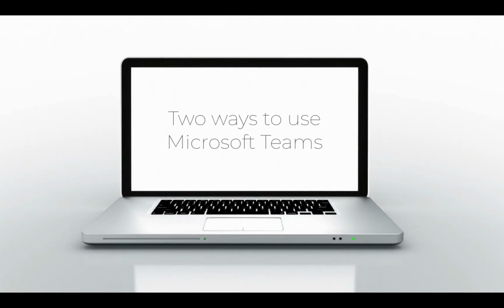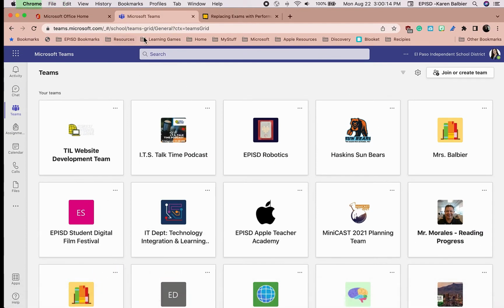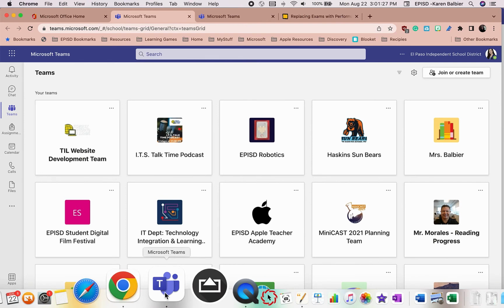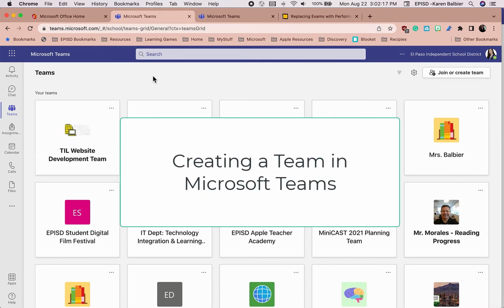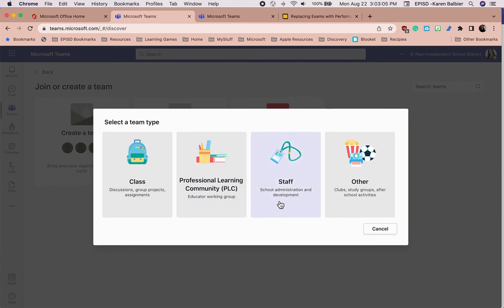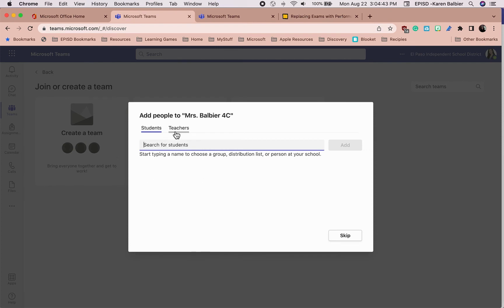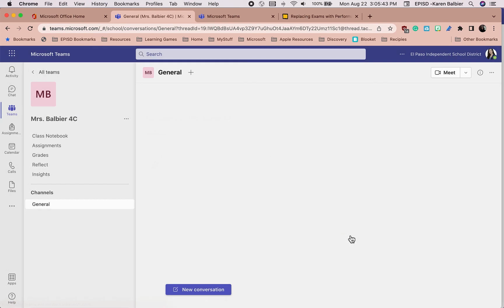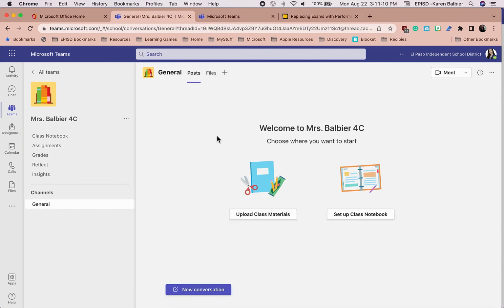Navigating in MS Teams & Create a Team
This is a very beginner, quick navigation video for our educators that are getting started with Reading Progress and are not familiar with Microsoft Teams. This video is basic and only covers what you need to know and not all the ins and outs of Teams. Let's just get started.